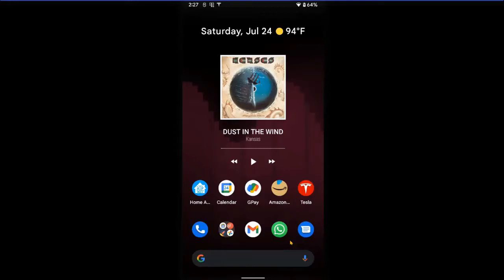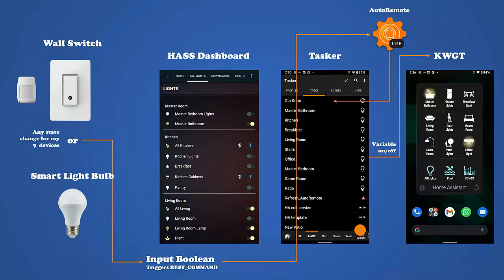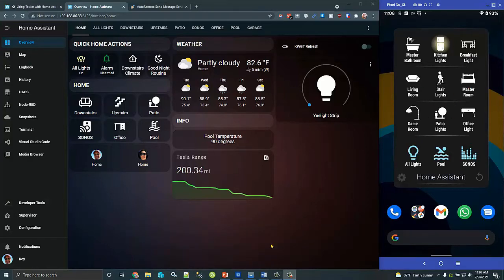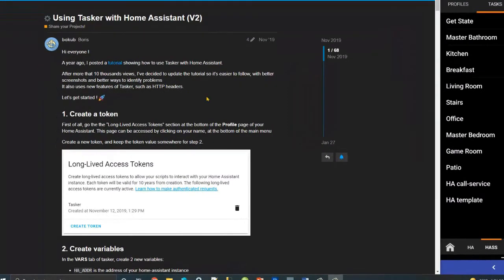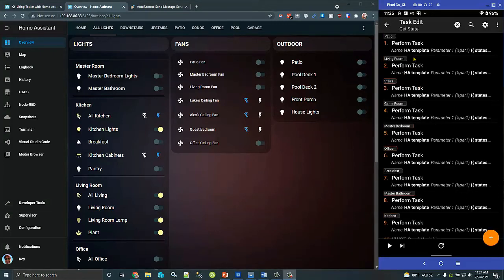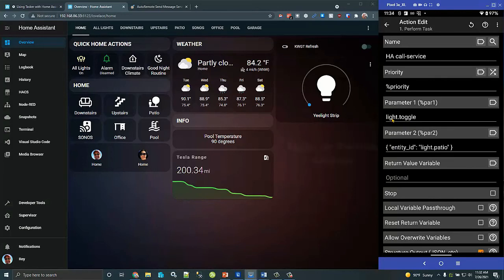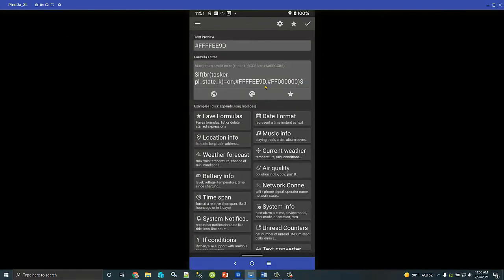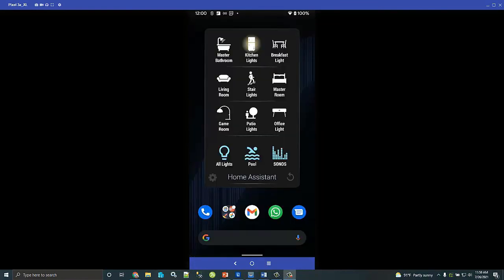Home Assitant Widget using KWGT and Tasker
This is a widget I built in KWGT that allows me to toggle devices and get the states of those devices.  Using Tasker, AutoRemote and KWGT.

What you need for this widget:
• Android OS phone
• Tasker (paid app)
• KWGT (paid app)
• AutoRemote Lite (paid or free)
• Home Assistant

{ "entity_id": "light.patio" }

Example Task to get state (on or off) of a device in Home Assistant
{{ states('light.patio') }}

KWGT Widget Example (you must edit to your environment)

KWGT Formula to add gradient light behind an icon that the state is on:
$if(br(tasker, pl_state_k)=on,FFFFEE9D,FF000000)$